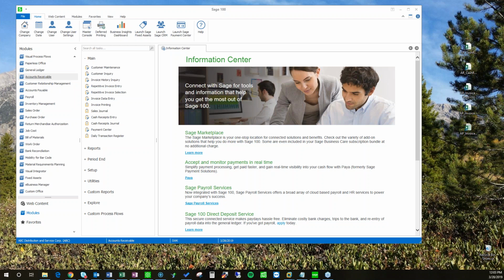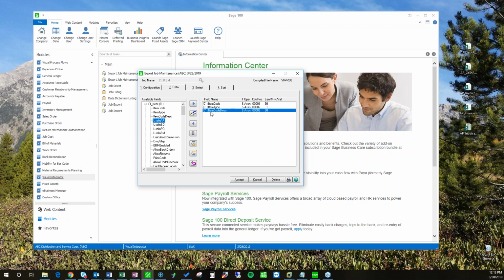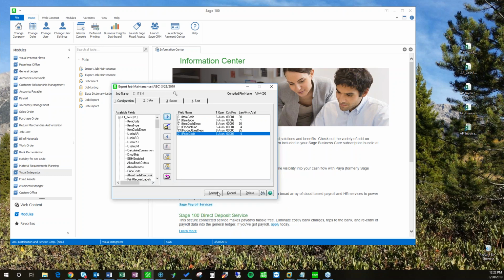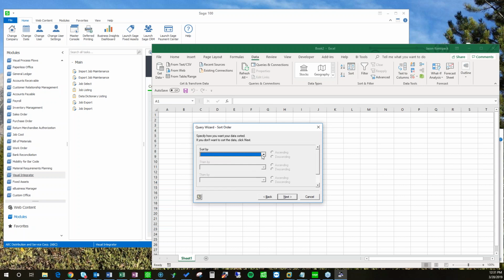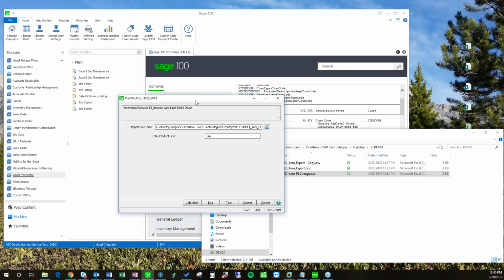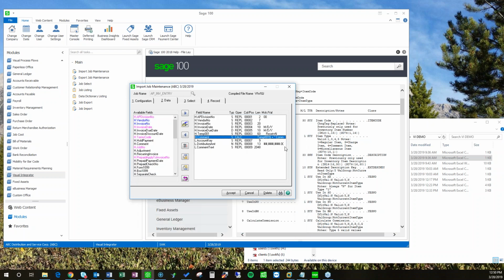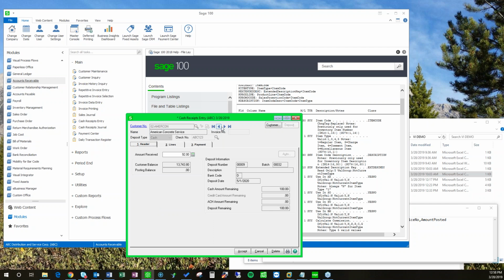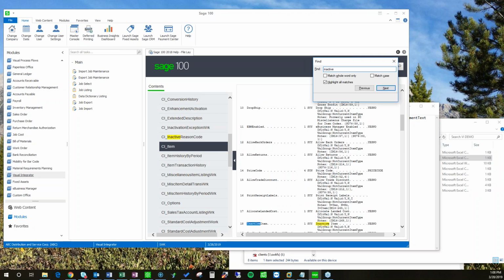Visual Integrator Tips and Tricks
Learn how to efficiently import and export data into and out of your Sage 100 system.